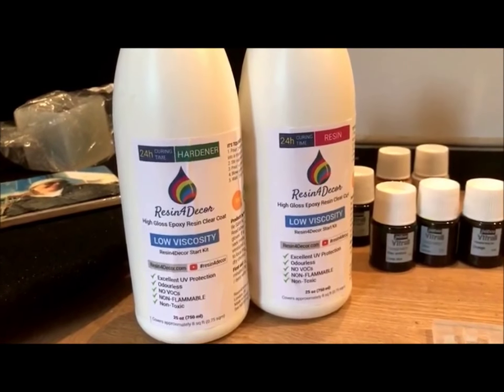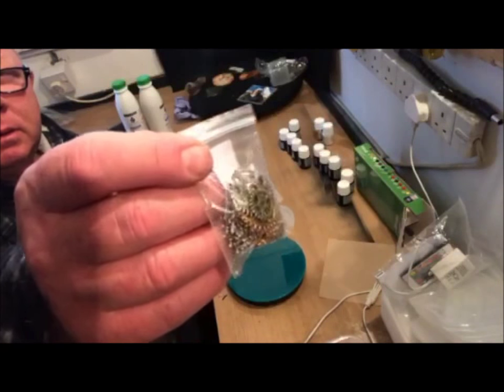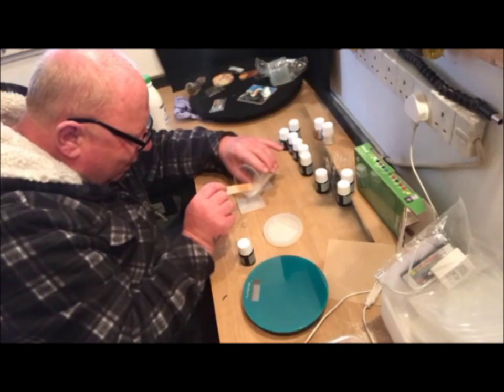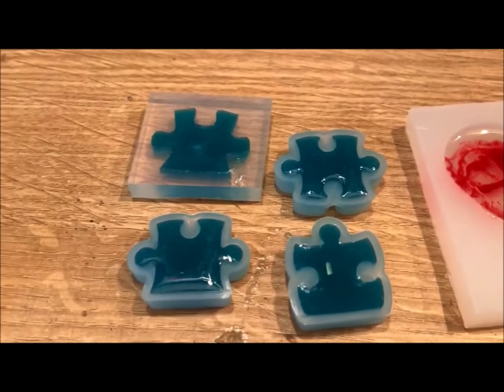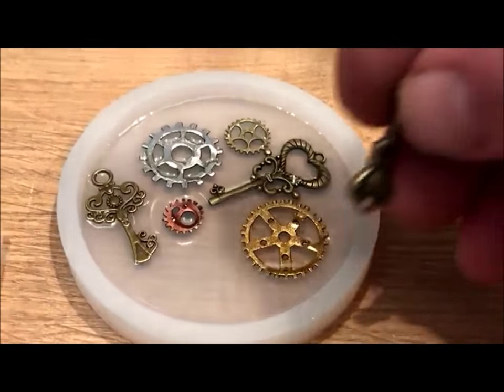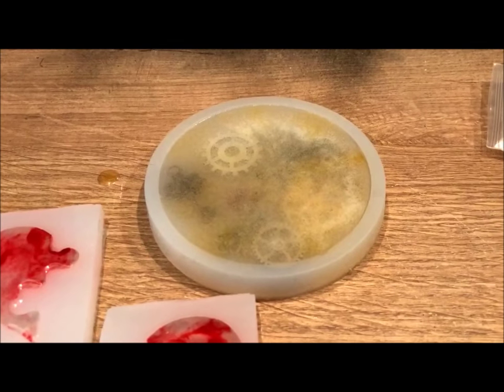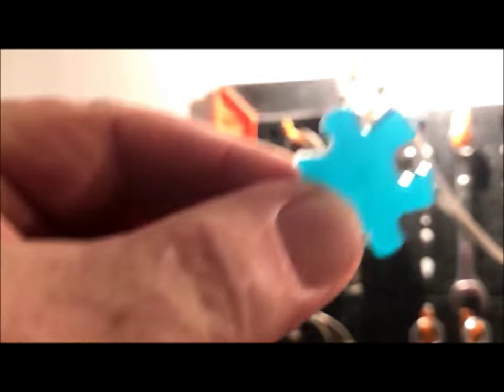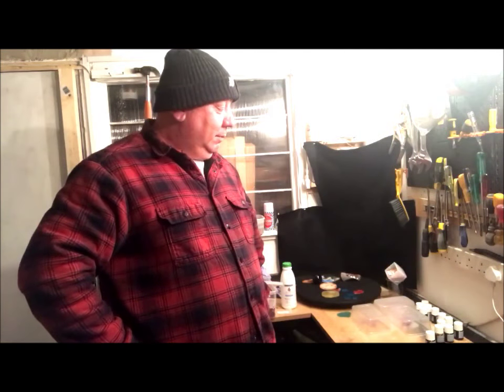Resin4Decor + Pebeo Experiment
I have used Resin4Decor before with great results. I used it with Pebeo resin dye and had a 50% success rate.
Any ideas, Leave me a comment as to what you guys think.